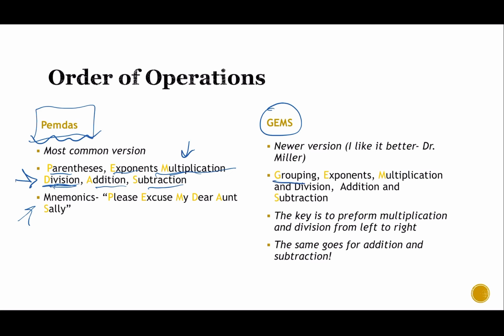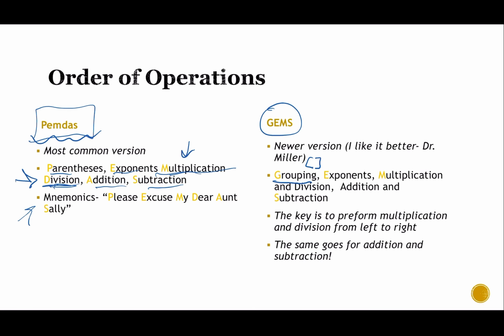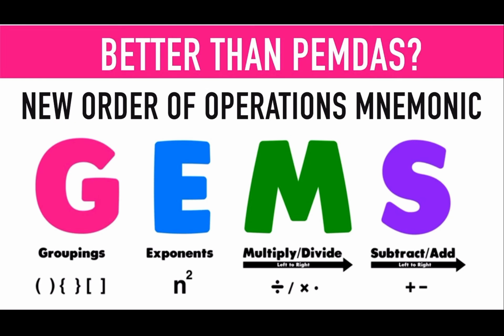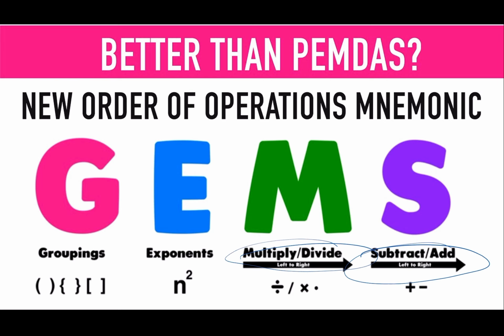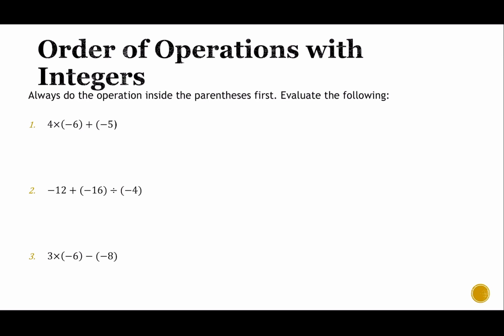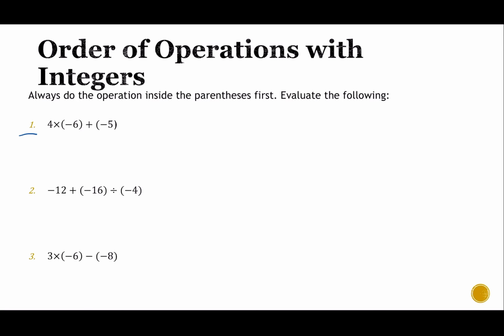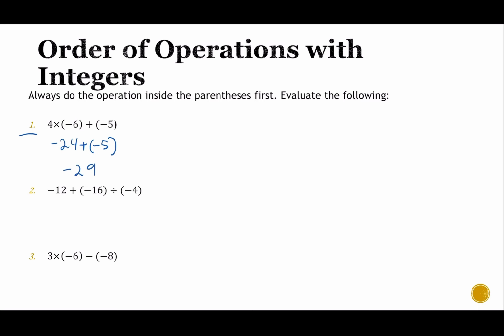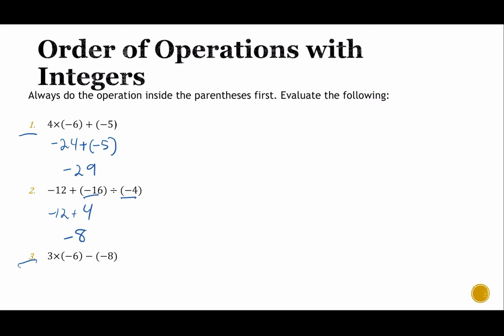Order of Operations with Integers